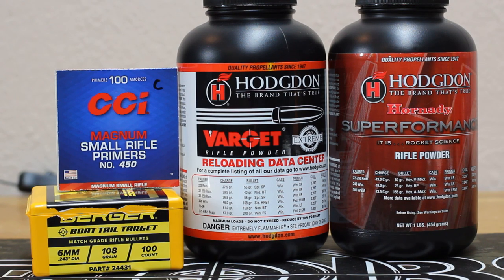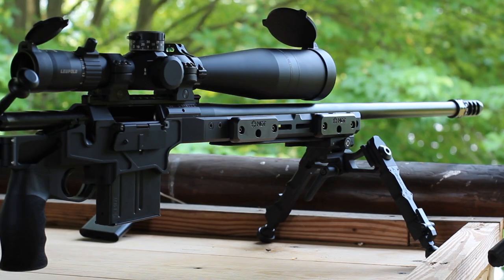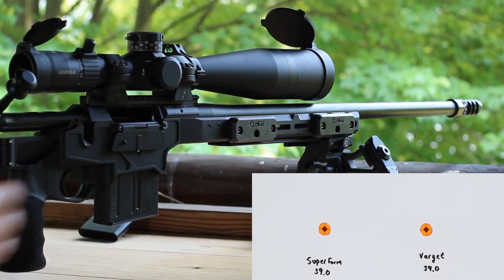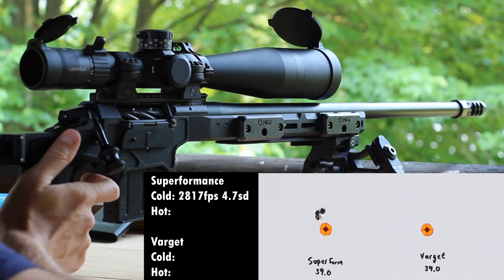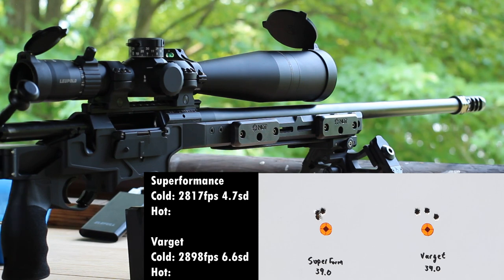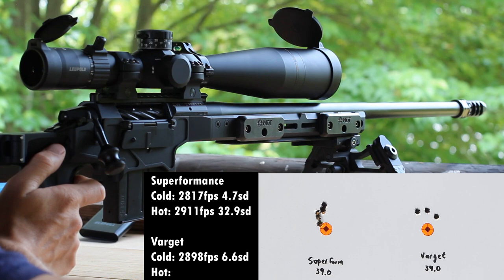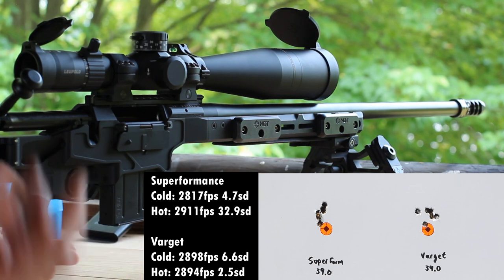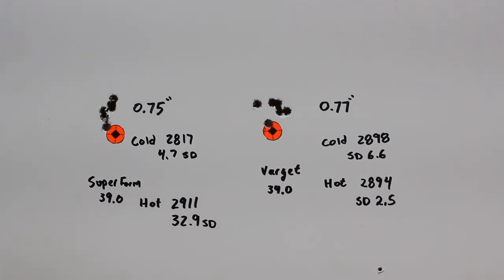Ball Vs. Extruded Powder, Temp Stability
Comparison video of temperature stability of Hodgdon Varget and Hodgdon Superformance in my 6mm GT.